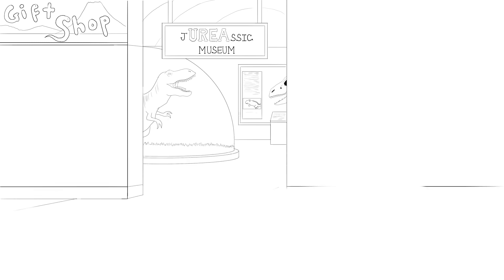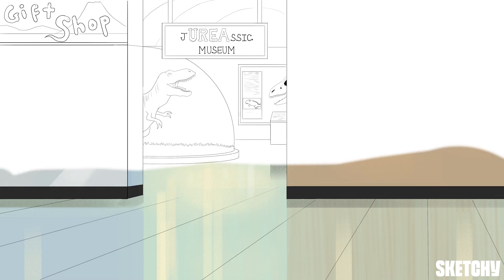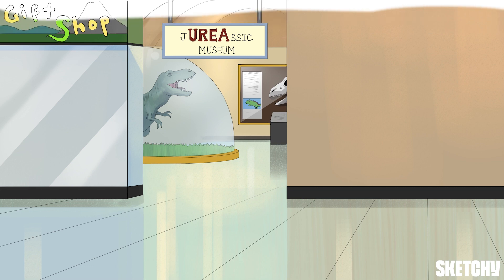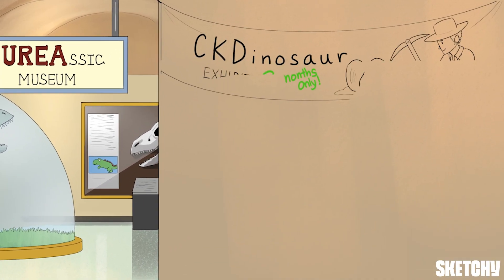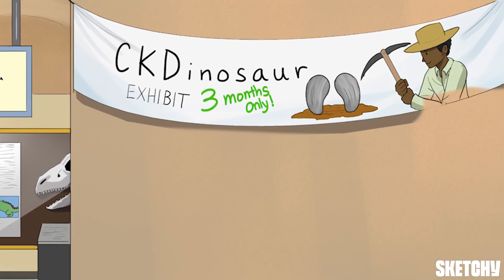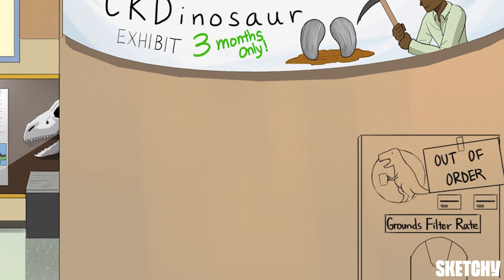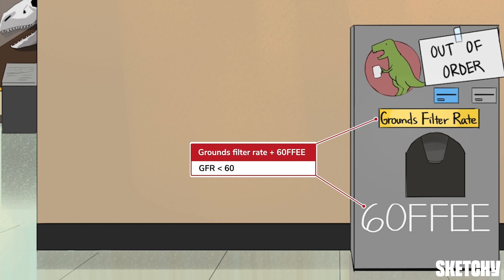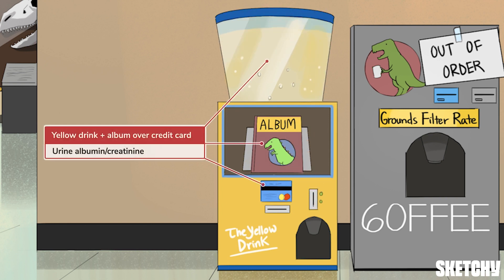Diagnosis & Causes of Chronic Kidney Disease (CKD) (Part 1) | Sketchy Medical | USMLE Step 2 CK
Go on a prehistoric journey at the JUREAssic Museumas and learn about chronic kidney disease (CKD) and its common causes. Discover the importance of early identification, the diagnostic criteria including EGFR and albuminuria, and the staging of CKD.